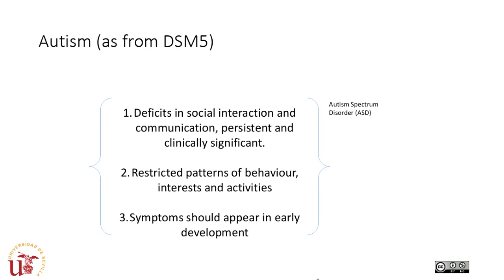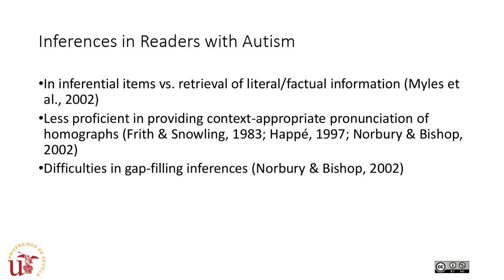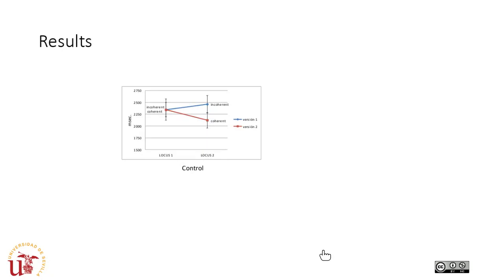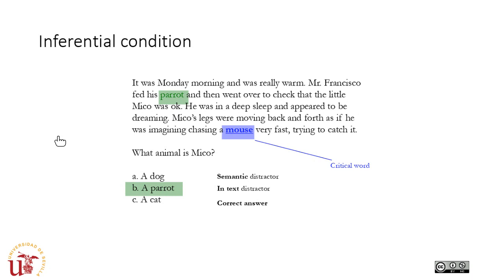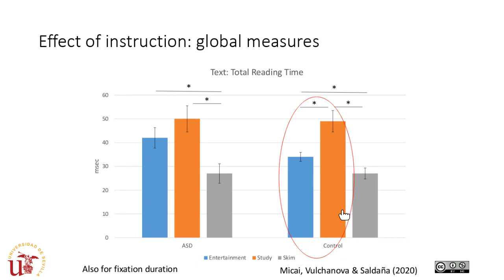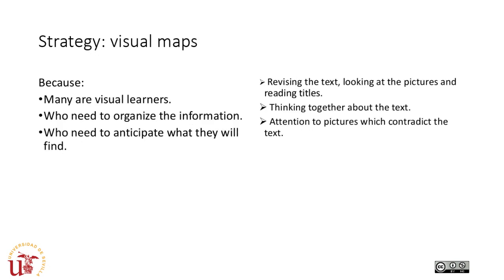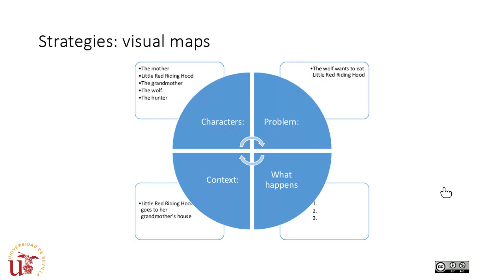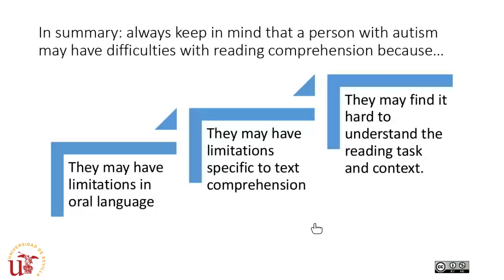Prof. Dr. David Saldana-Reading Skills in Autism Spectrum Disorders (OSB'de Okuma)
Prof. Dr. David Saldana’nın katkılarıyla etkinliğimizi gerçekleştirdik.